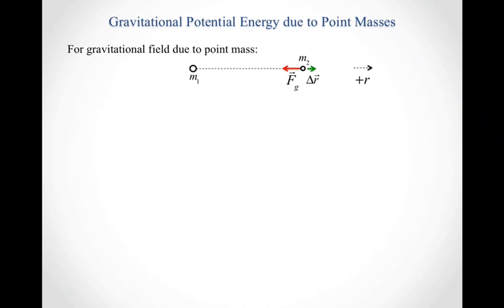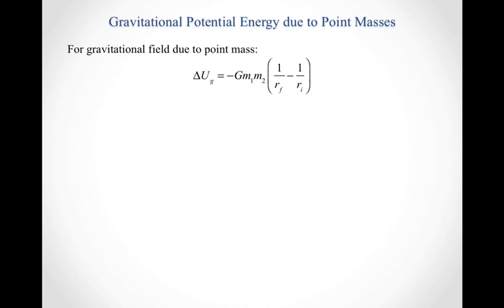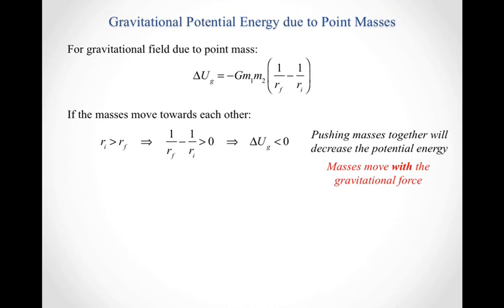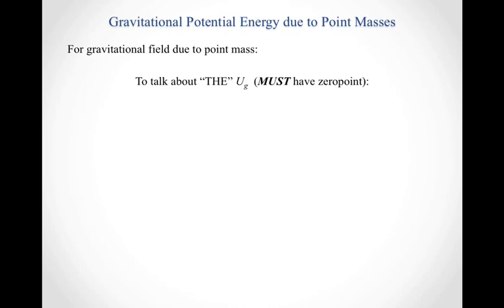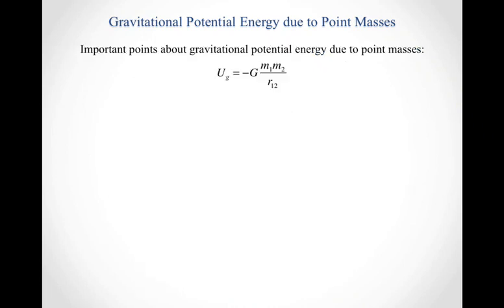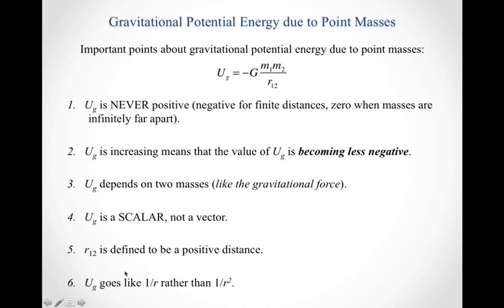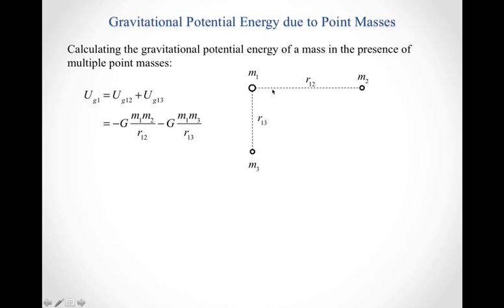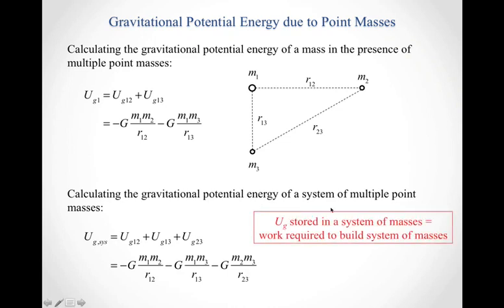Gravitational potential energy due to point masses alg default